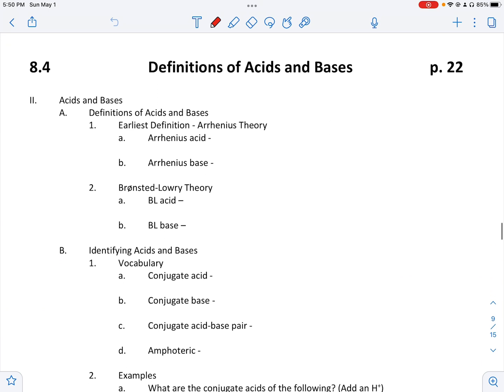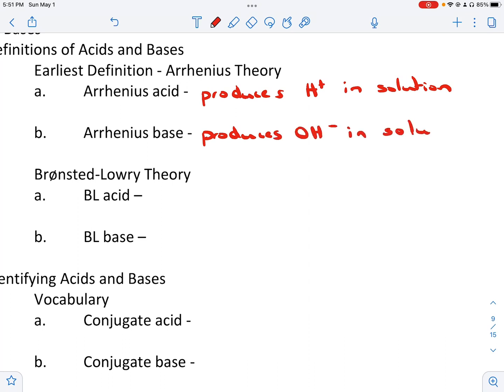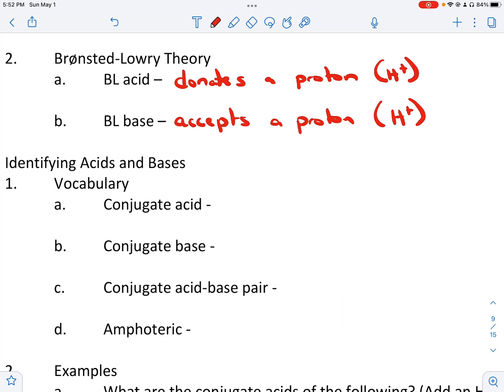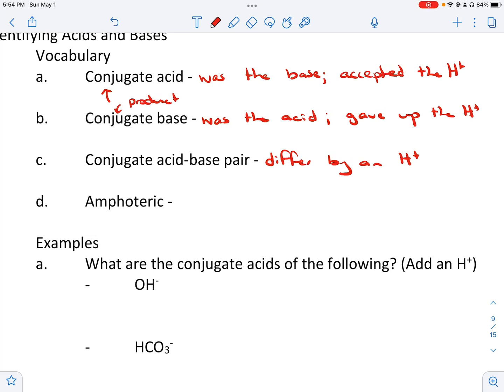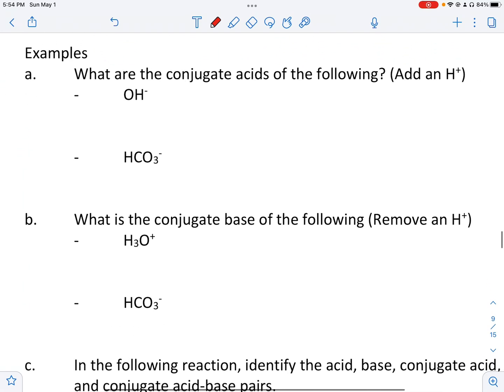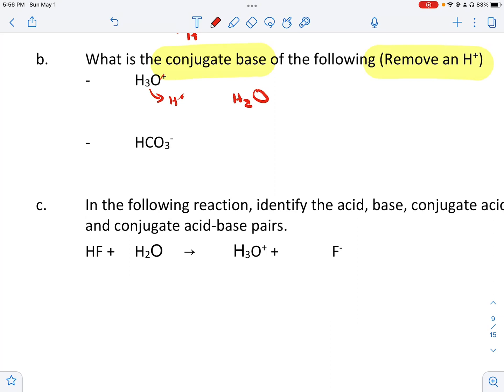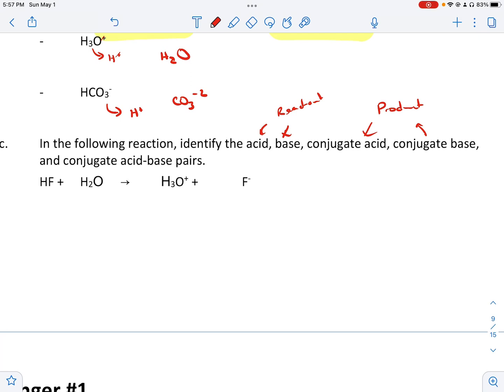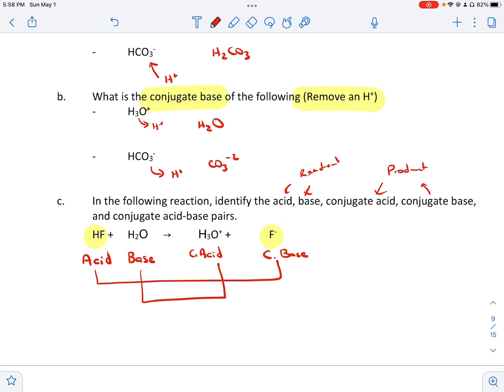Chem: 8.4 Video - Acid and Base Definitions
Students are introduced to Arrhenius and Bronsted-Lowry Acids and Bases. We also identify conjugate acids and bases.